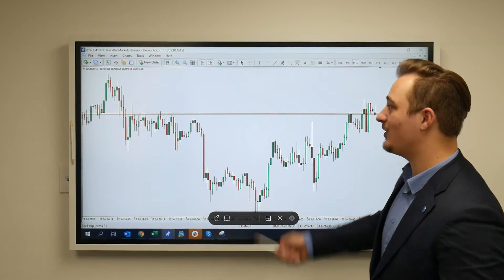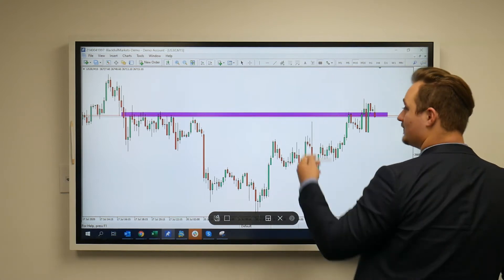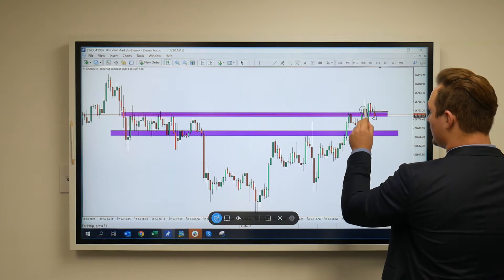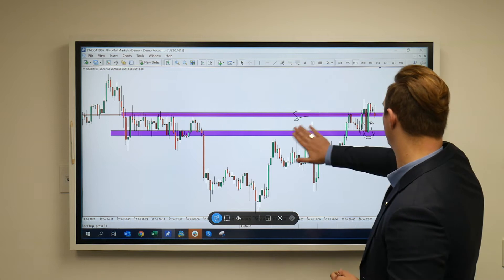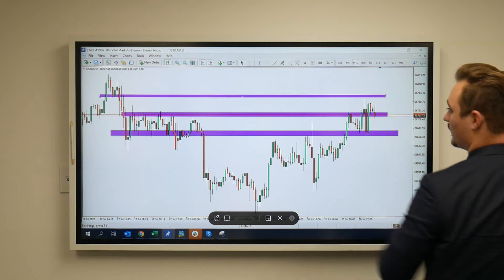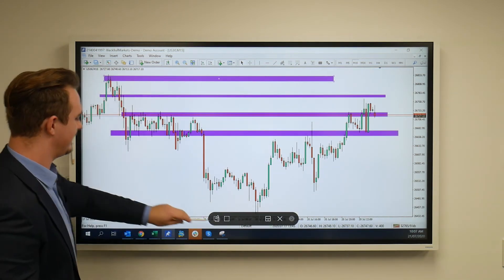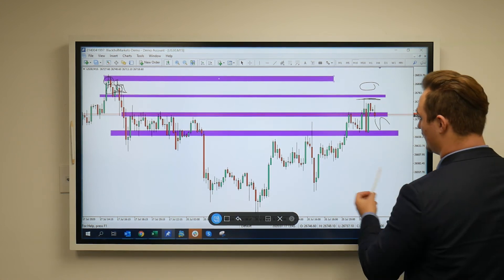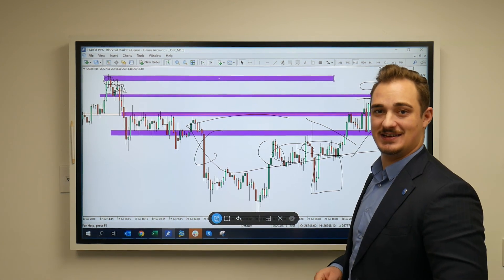Dow Jones Trade Analysis | BlackBull Markets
In this video, Philip breaks down his recent trade analysis - Follow us on: